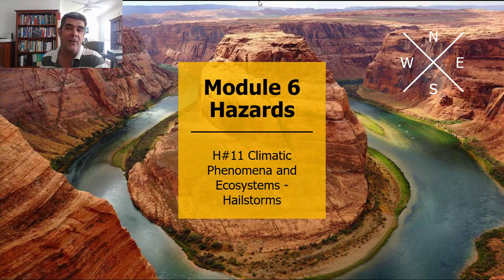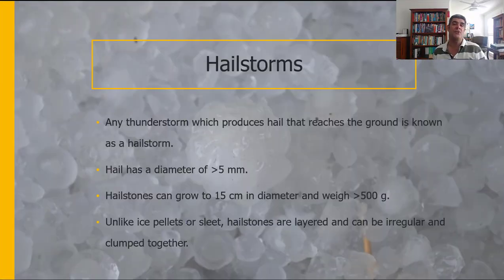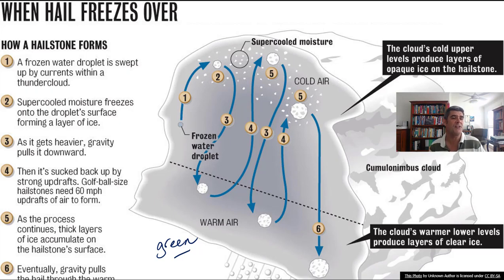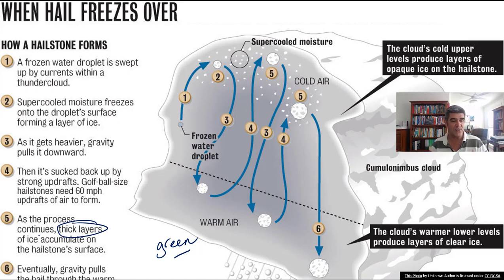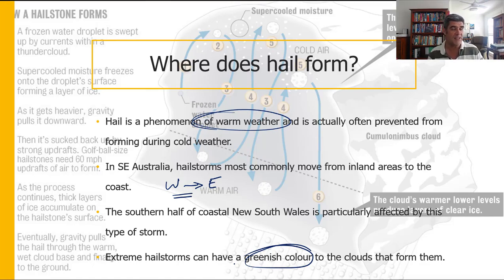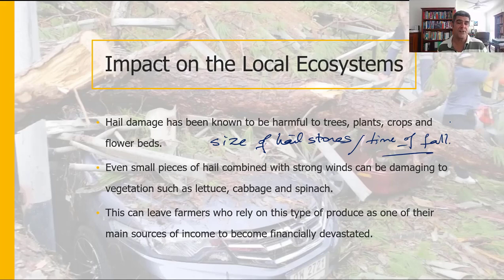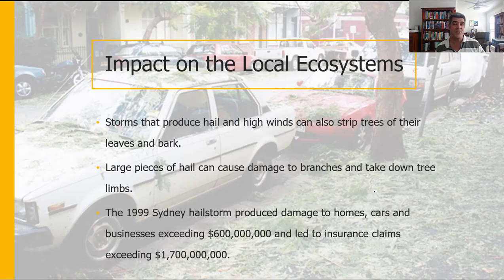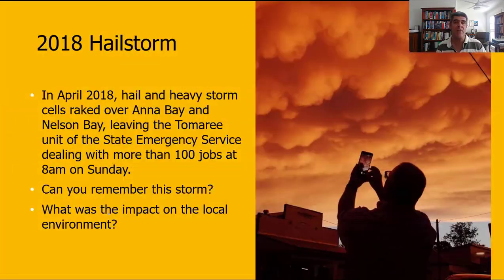H#11 Climatic Phenomena - Hailstorms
Module 6 Hazards
Climatic Phenomena and Ecosystems
Hailstorms